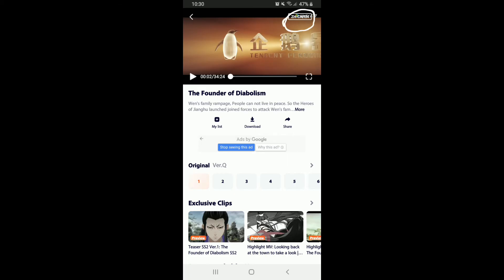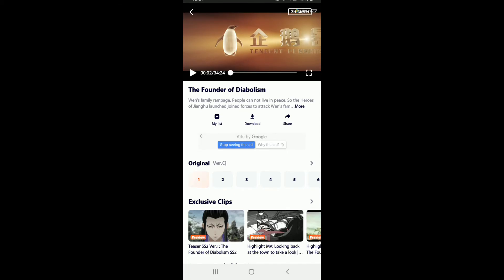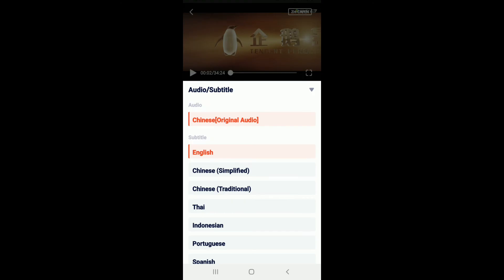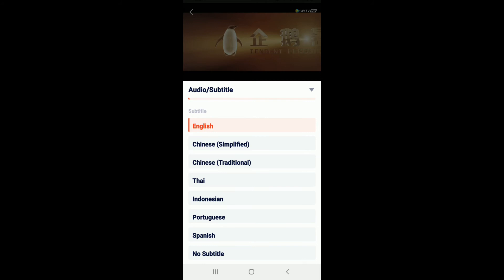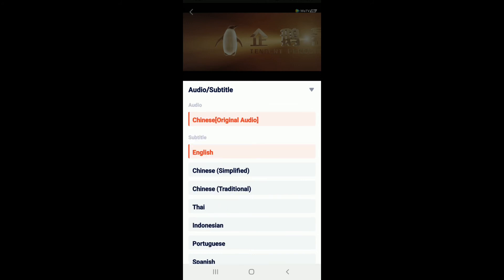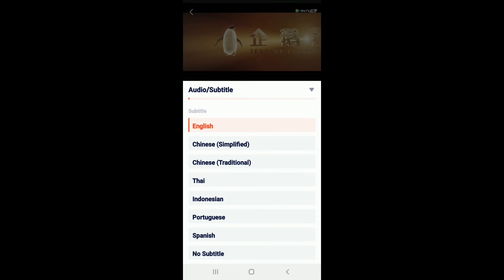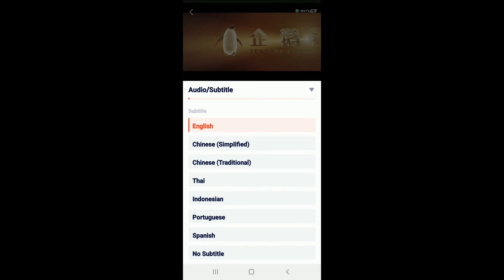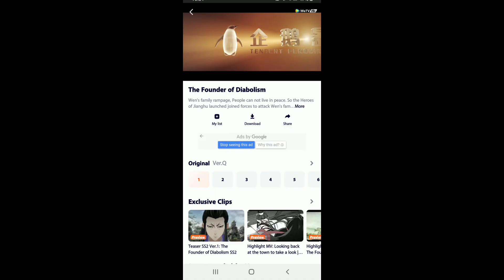How to Add Subtitle on iFlix? Iflix.com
Want to add a subtitle on Iflix? Do not worry this video will guide you on how to add subtitles on Iflix. Watch the video till the end to add subtitles on Iflix. To add subtitles on Iflix:
1. Open your Iflix application. Make sure you sign in to your account.
2. Sign in with your email and password.
3. From your home screen, Choose your movie or TV show.
4. Give a tap to the movie or series you choose to watch. Your movie will be ready to play.
5. Tap the button at the upper right corner. It shows you the audio and subtitle option.
6. Choose from the subtitle category. There are multiple subtitles available for a particular movie. Select a subtitle you want to add to your movie.
7. Tap on the languages, and you can change the subtitle of the movie on Iflix.